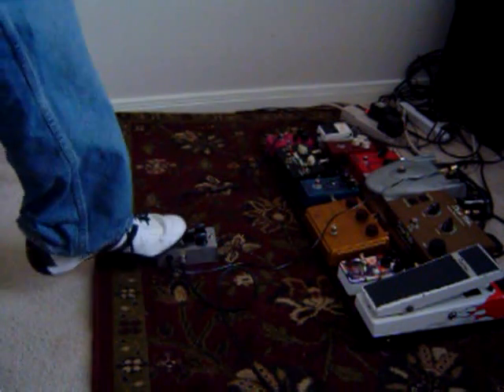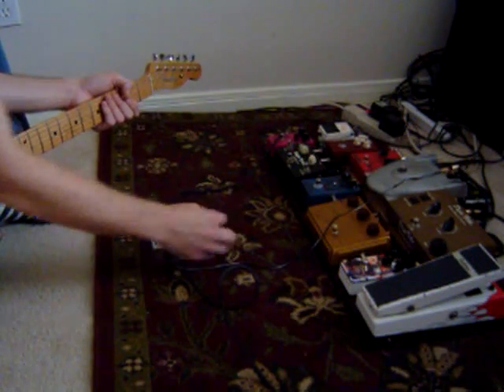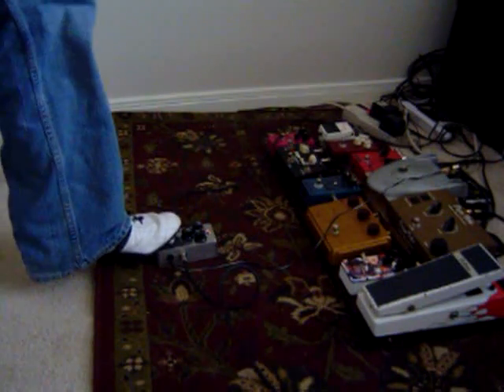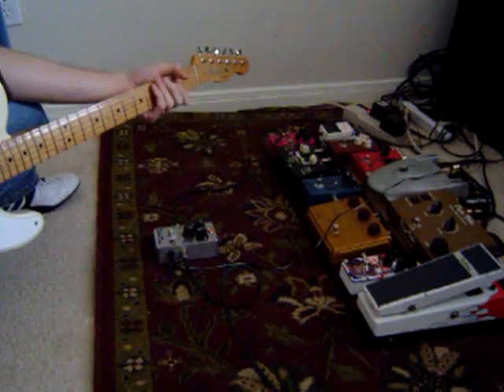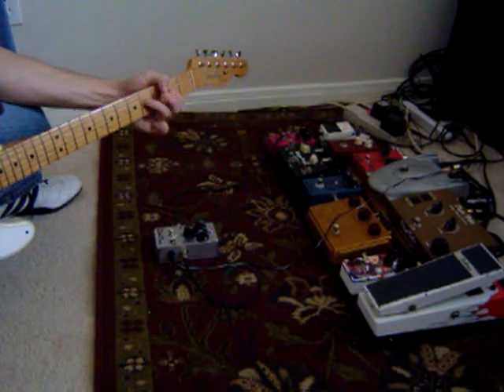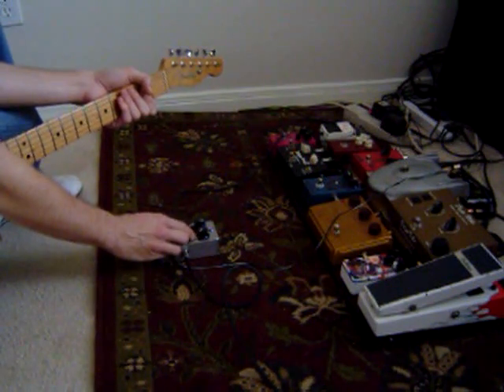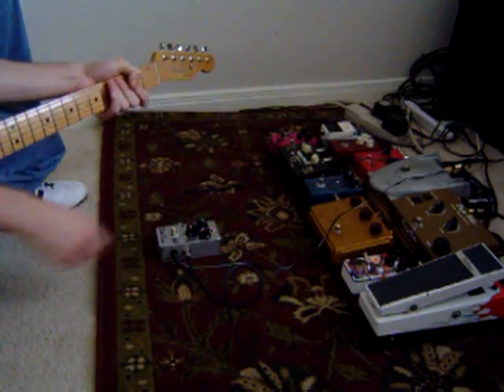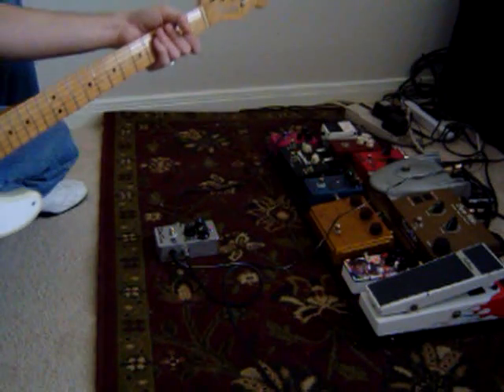BYOC Large Beaver Demo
This is a demo of the BYOC Large Beaver, a Clone of the 70's Triangle Big Muff.  Going through the Tele and the HR Deluxe.